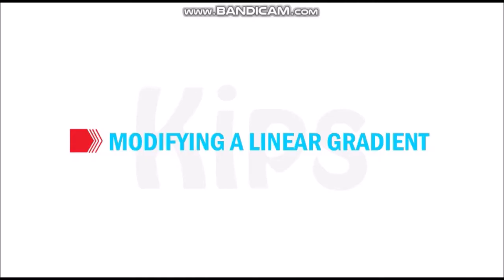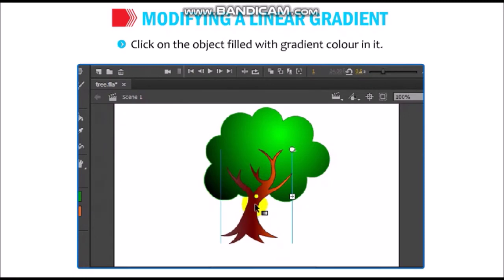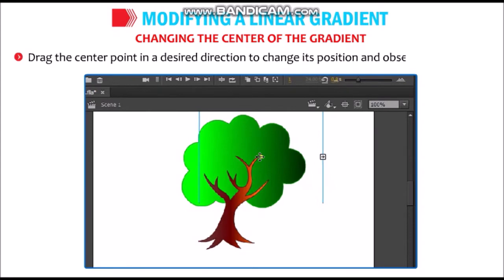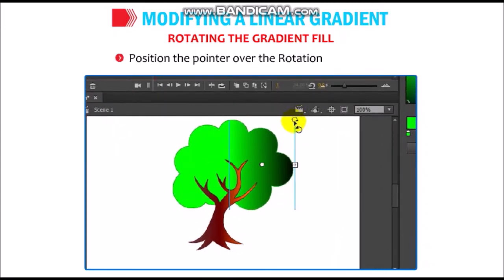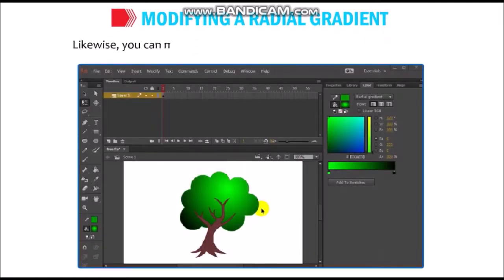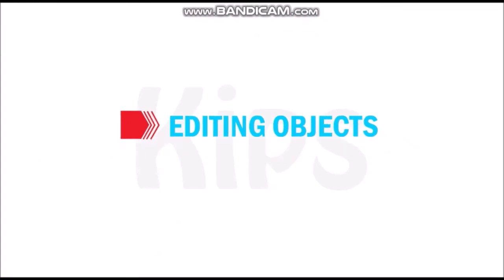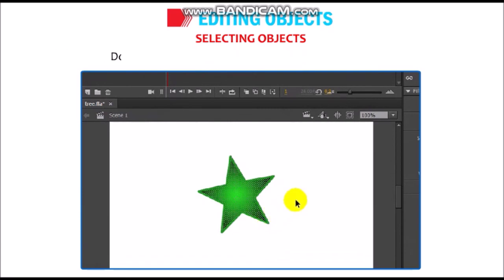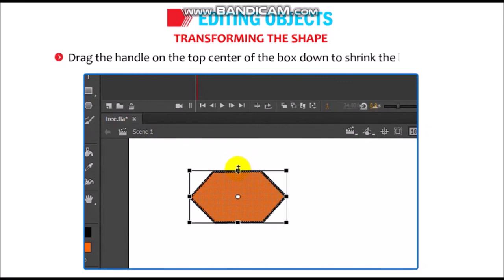Module 6LOG ON TO ANIMATE CC